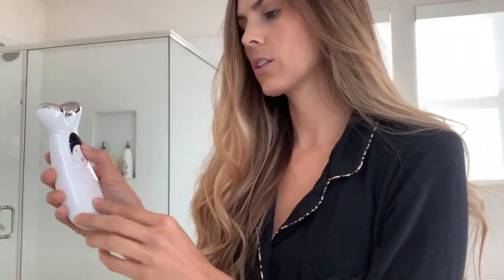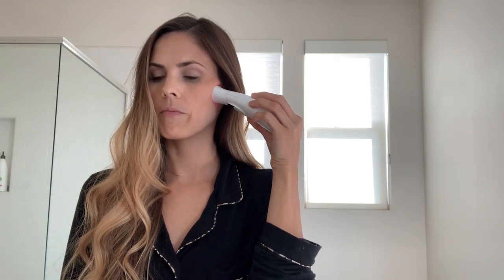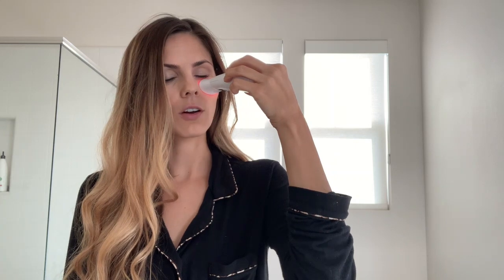MicrocurrentDevice LIFT ALONG WITH OUR BEAUTY Nuovaluce Microcurrent